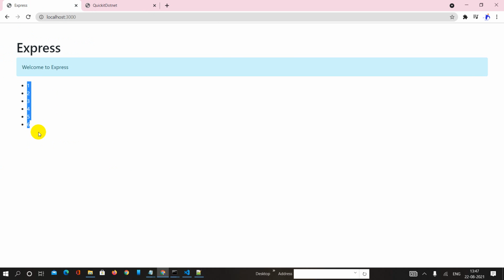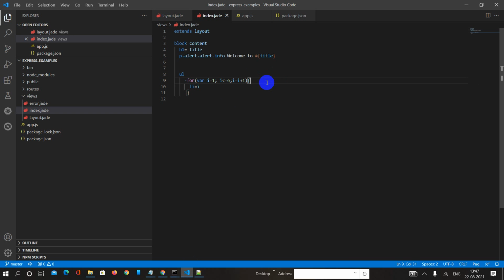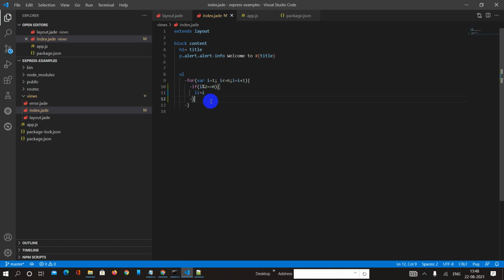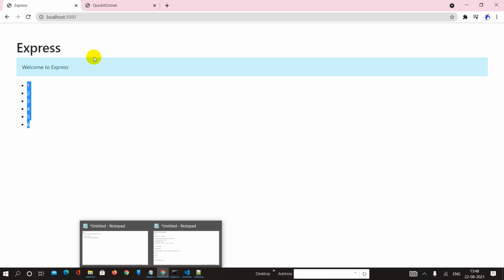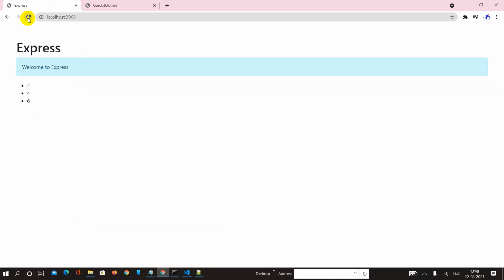004 How to use if in express js with jade